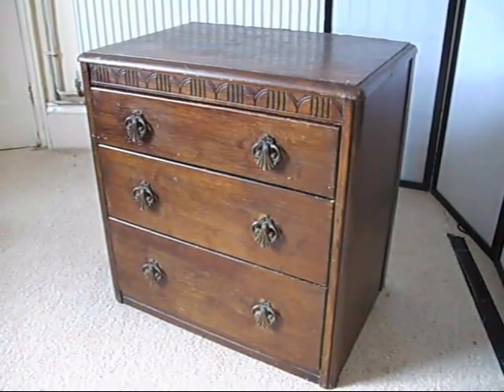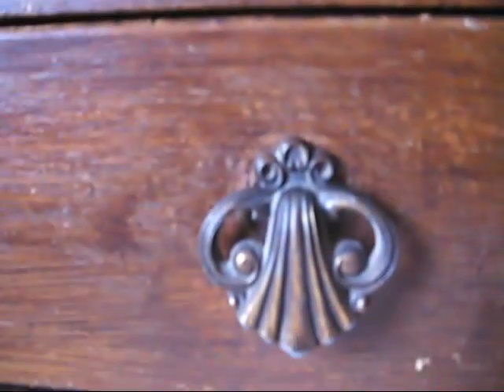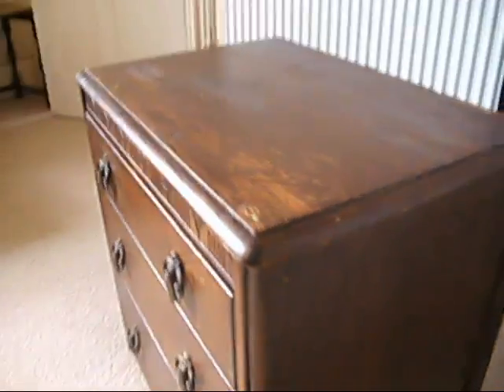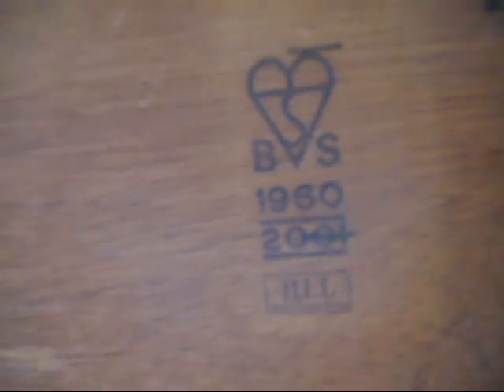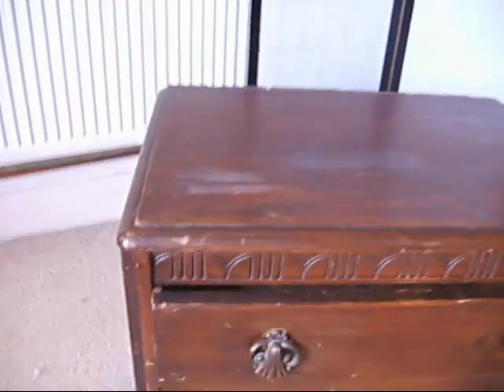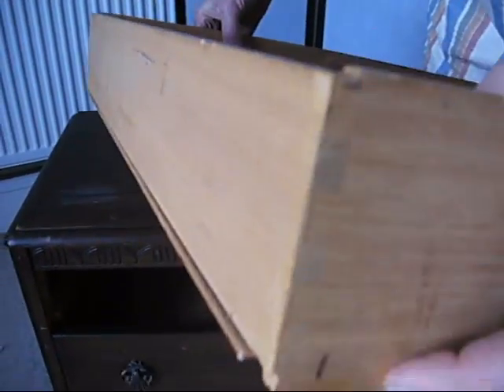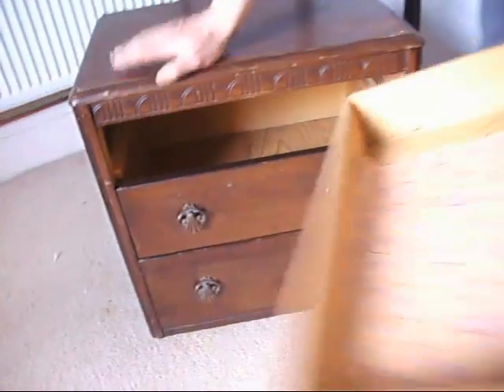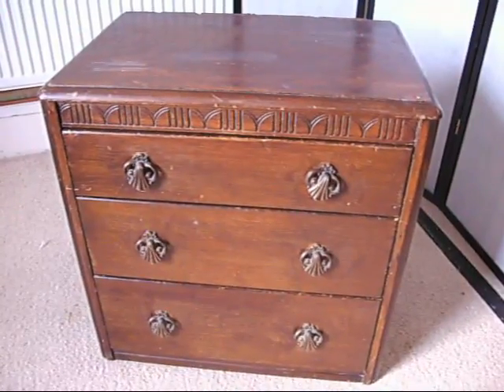ebay vids 2 139